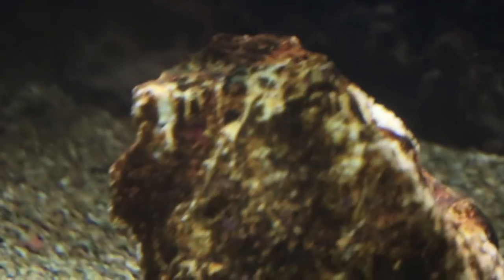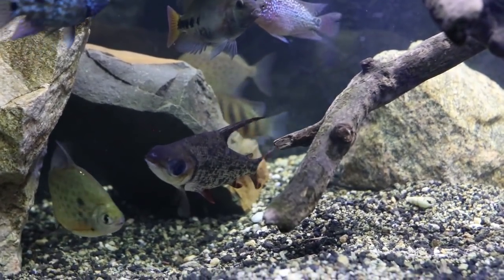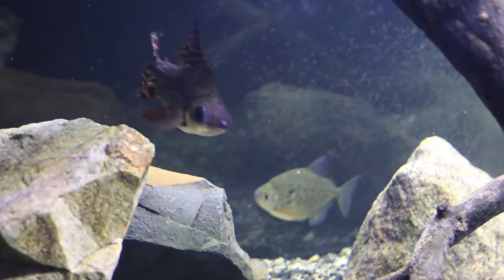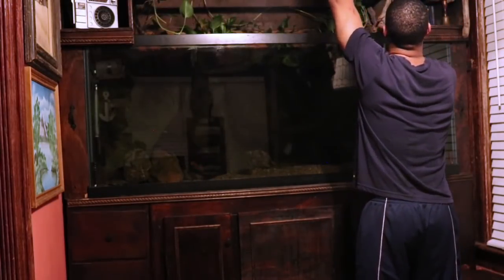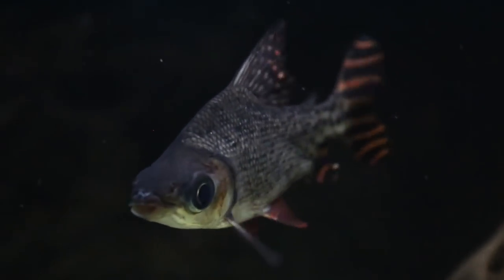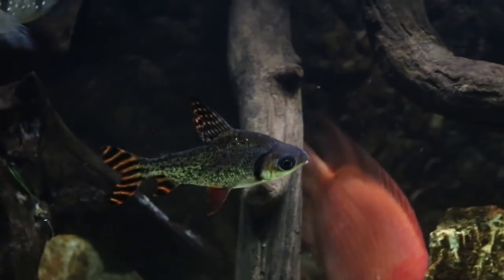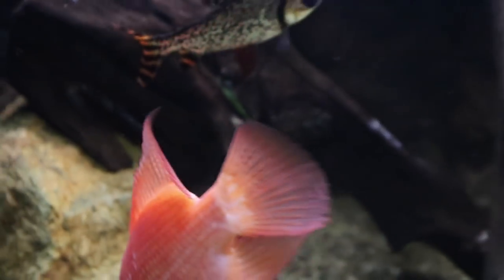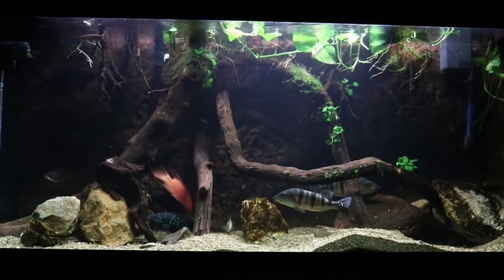The Fish That Can Replace A Pleco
Hey everyone, today I share a new fish that I added to my 210 gallon aquarium that has surprised me with its algae eating skill!

Also, I'm expanding beyond YouTube; check out some other sites that I am active on: